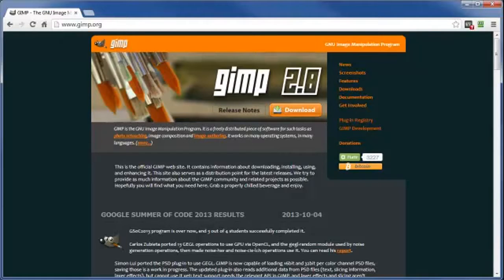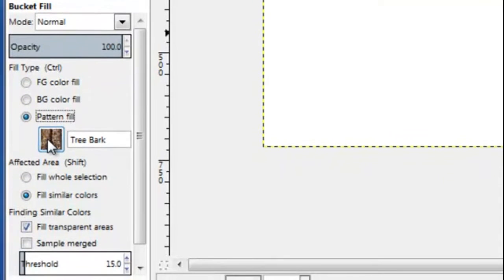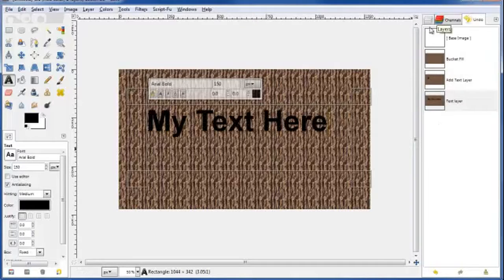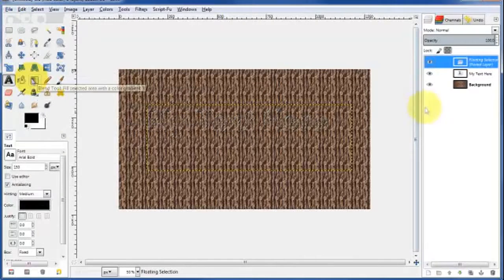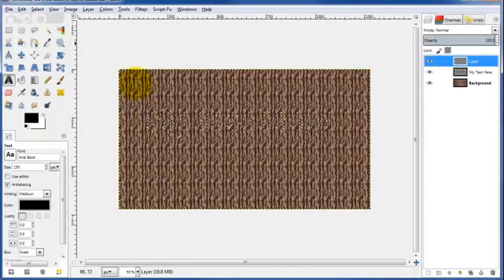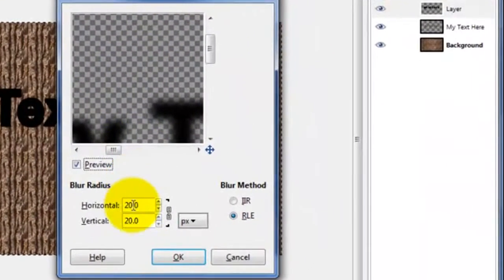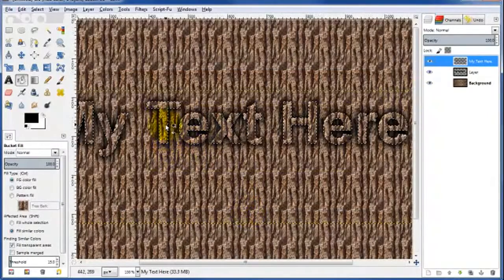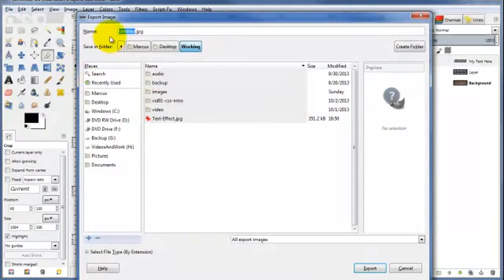WebMaster Videos 7 Gimp Raised Text